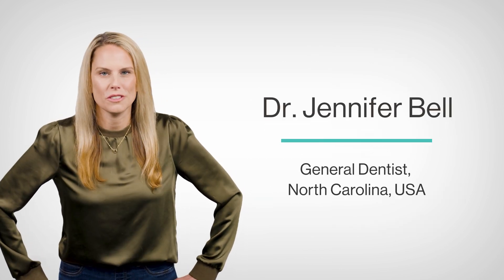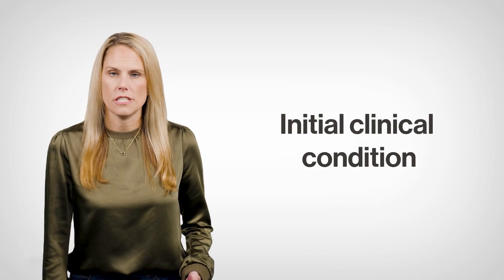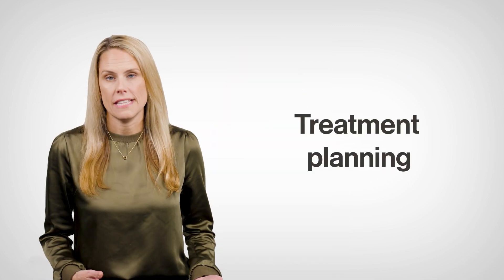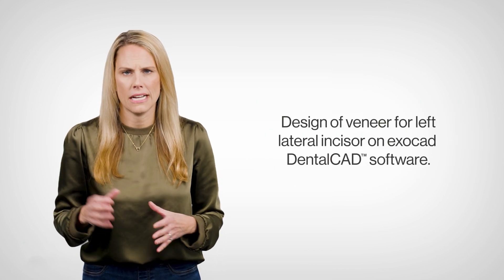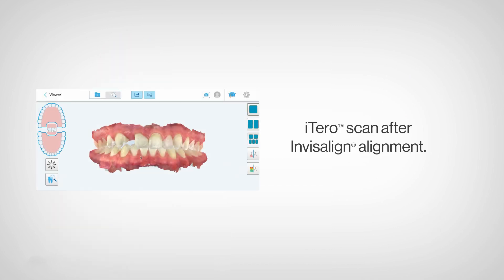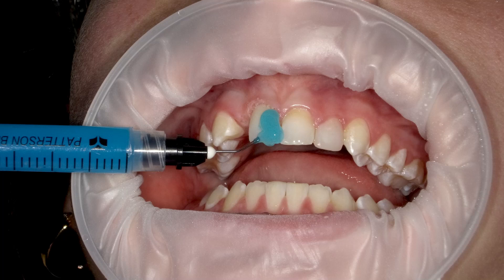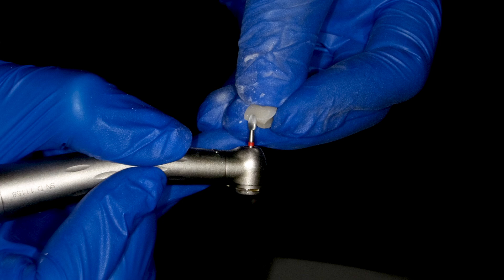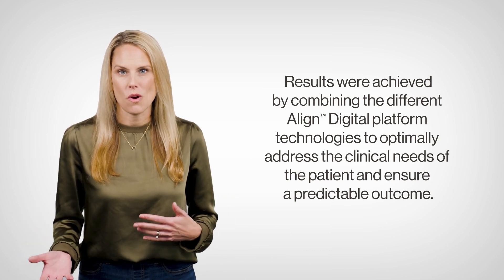How to use iTero™, Invisalign and exocad™ to plan combined orthodontic and restorative treatments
Dr. Jennifer Bell (@dentistsintheknow)  a practicing dentist in North Carolina, USA, shares how  iTero™ dental scanner, Invisalign Smile Architect™ and exocad™ software streamline orthodontic and restorative treatment planning. In this case, a 13-year-old patient with missing and undersized lateral incisors undergoes a digitally guided workflow combining clear aligner therapy, 3D printing, and composite bonding for a fast and predictable outcome.

Chapters:
00:00 - Introduction
01:14 - Invisalign Smile Architect™ software for treatment planning
03:04 - Digital workflow and 3D printing
04:15 - Using an essix retainer for bonding
06:36 - Final results and patient outcome
07:30 - Summary